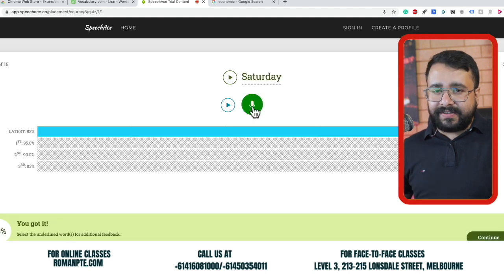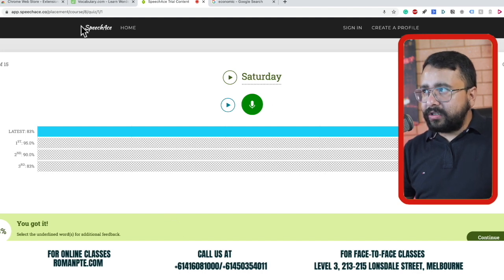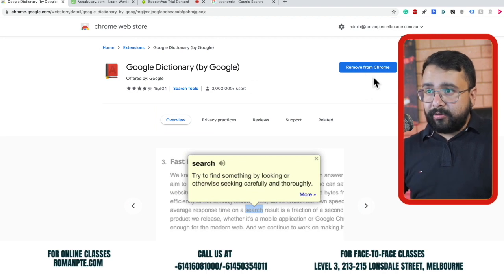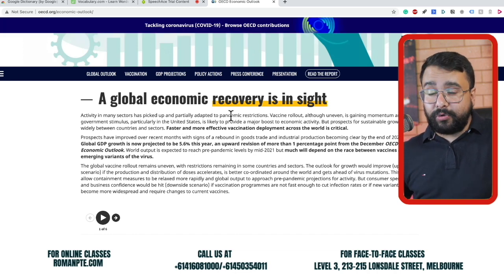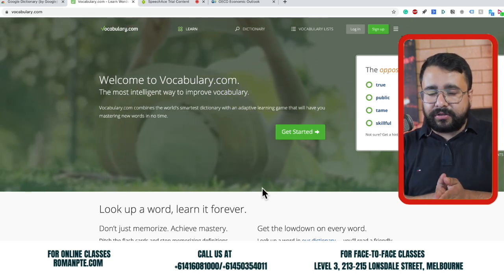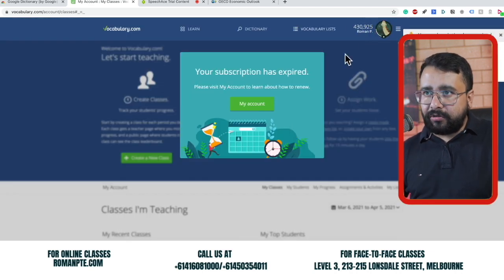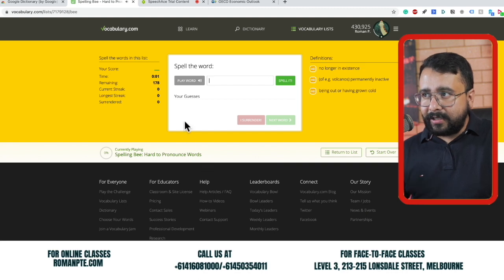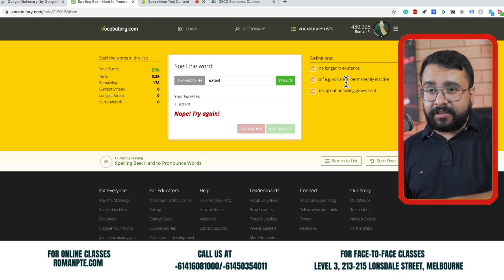Digital Tools I Use to Learn English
Every day, I spend some time learning English by using different digital tools. In this video, I am talking about the digital tools I use frequently to improve my English language proficiency.